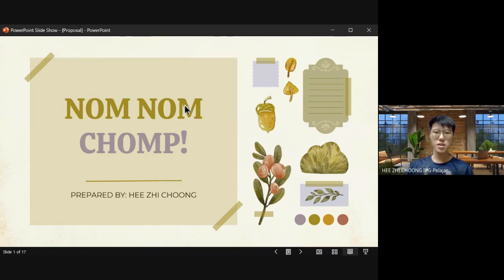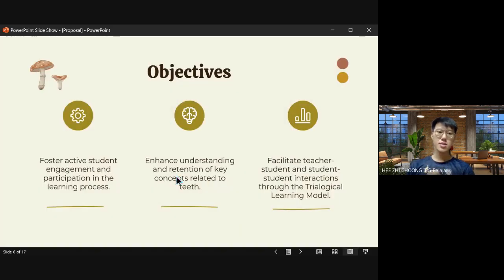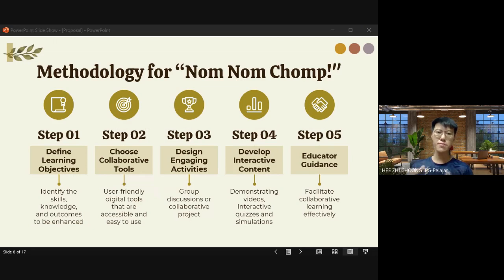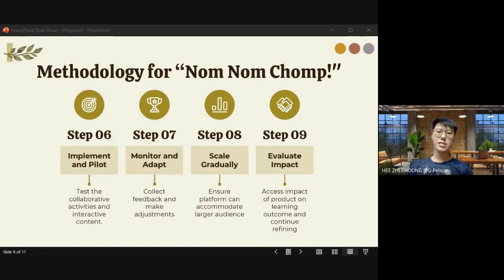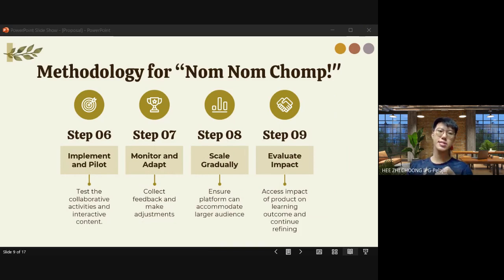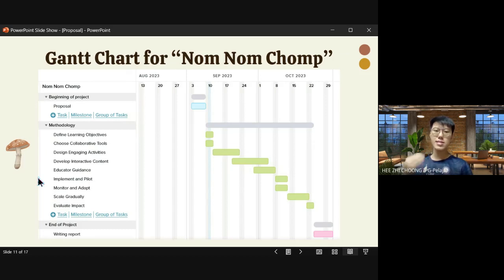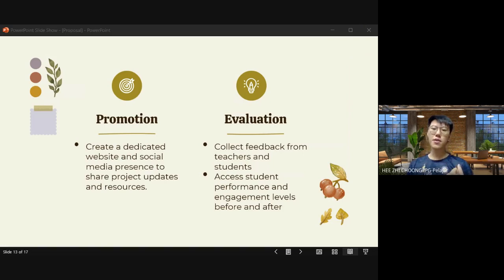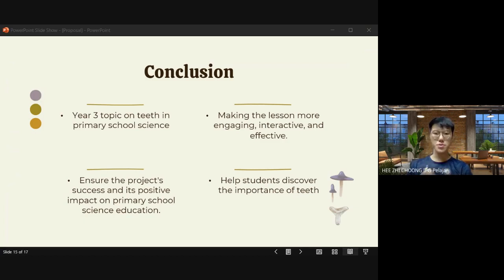"Nom Nom Chomp!" Proposal for Digital Innovation in Teaching and Learning by Hee Zhi Choong